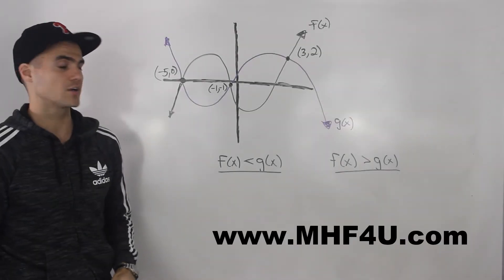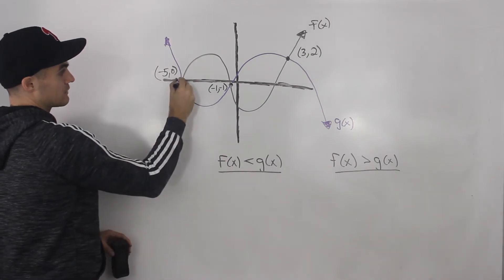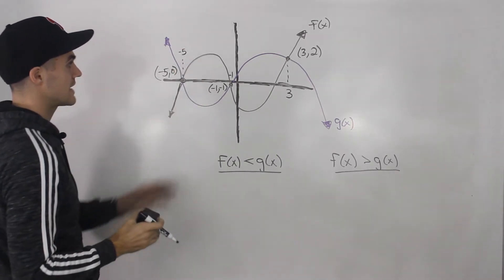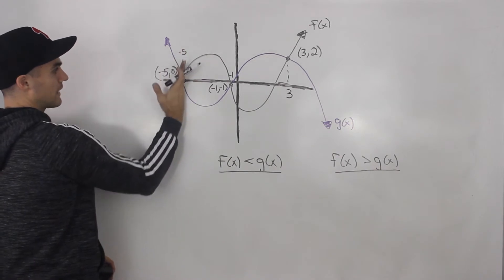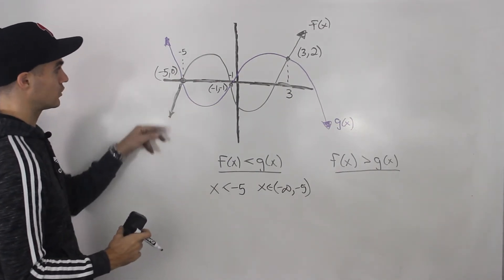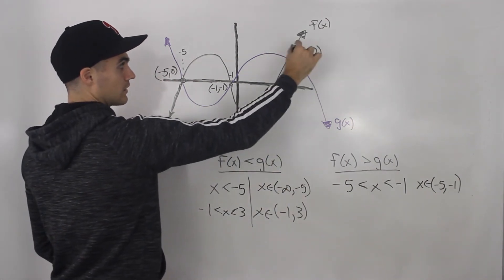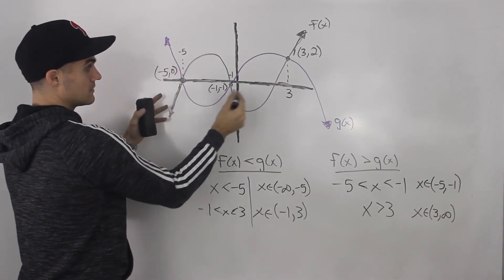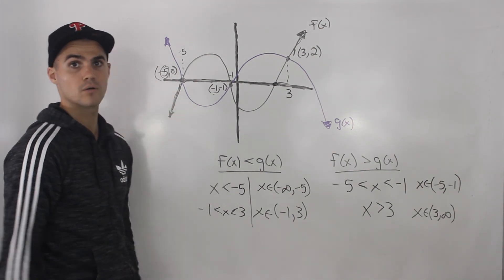MHF4U (4.3) - Solving Polynomial Inequality from Graph